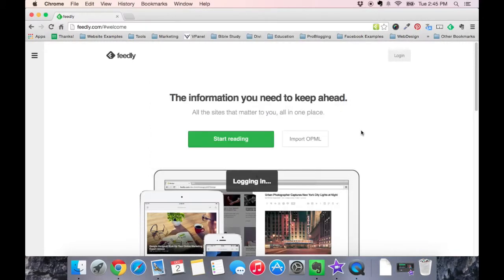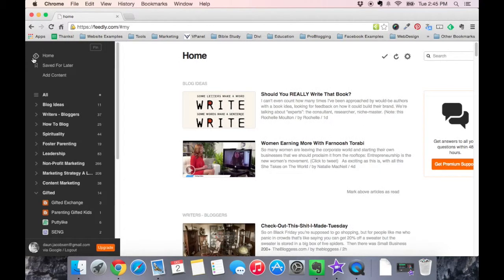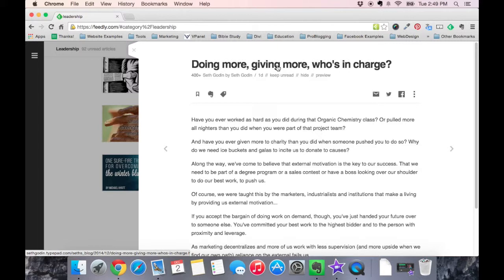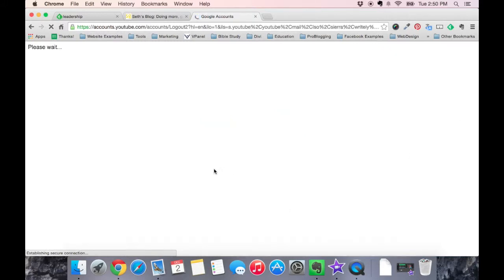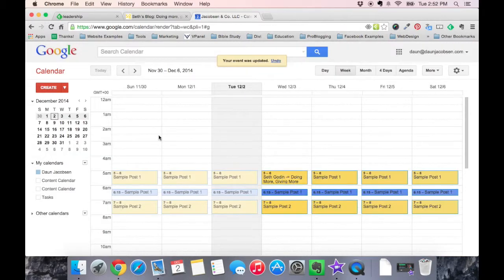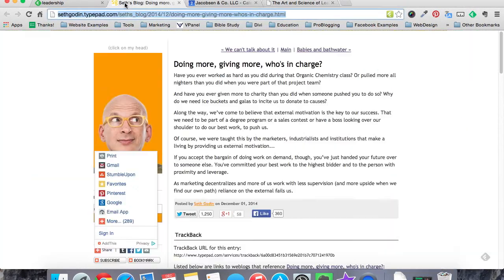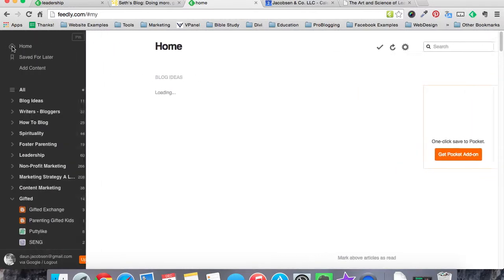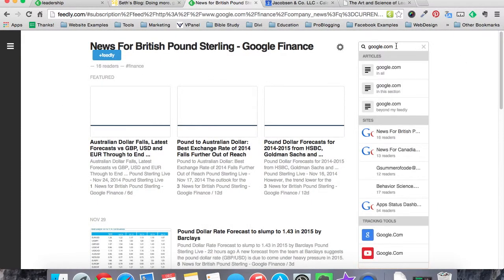How to Line Up Your Social Media Posts With Content Using Google - Part 2 (Feedly)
Howdy Gorgeous!  My name is Daun Jacobsen, I help high-potential, high-acheiving entrepreneurs move forward fearlessly to create online brand they need to fulfill their purpose and impact the world in a BIG way.

This video will show you how to utilize Feedly alongside Google Calendar to create a content and editorial calendar for managing your social media posts.  Posting across your social media platforms at least 10-12 times a day is essential to being visible and building your brand.

Want to join a kicking group of ladies that are bringing it to the next level with life and business?  Come on over and connect in my private Facebook Mastermind for high-level female entrepreneuers and leaders.